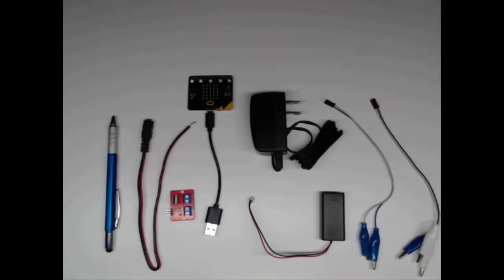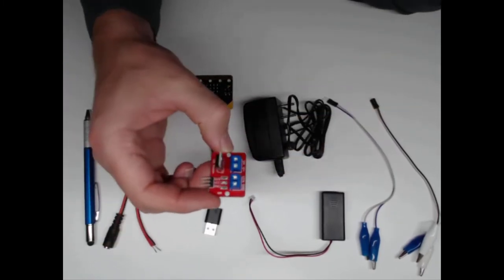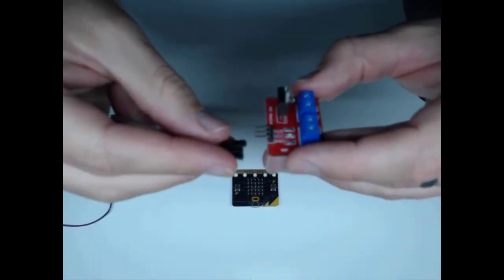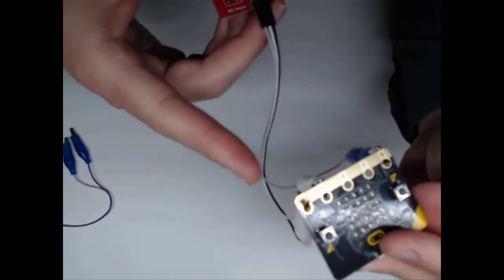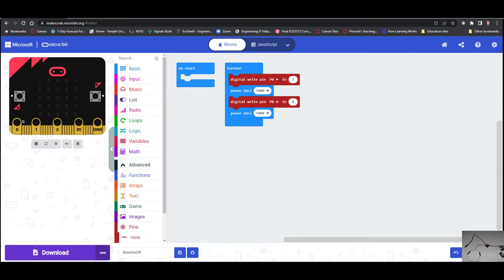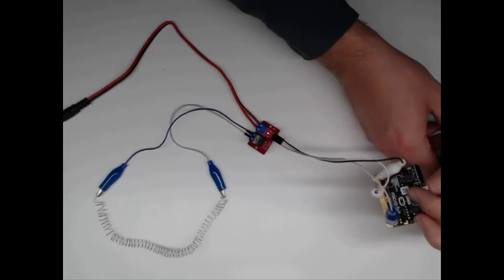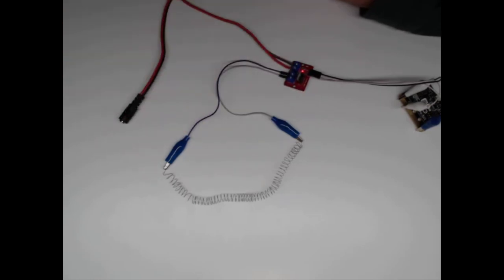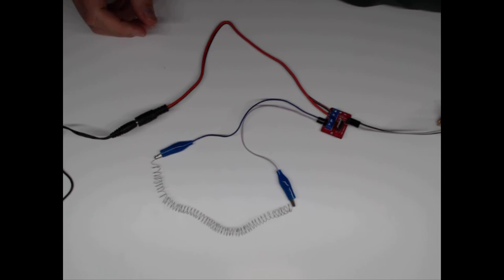Micro:bit heating wire setup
This video will walk you through how to power a heating wire with a micro:bit. It is used for the ENGR1101: Introduction to Engineering and Engineering Technology class at Temple University